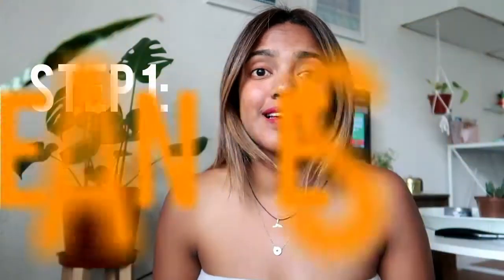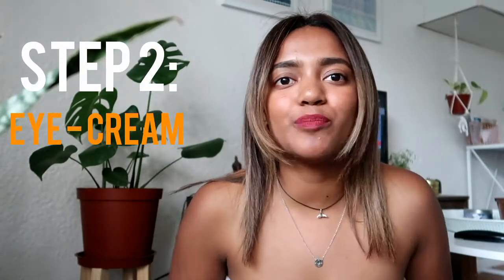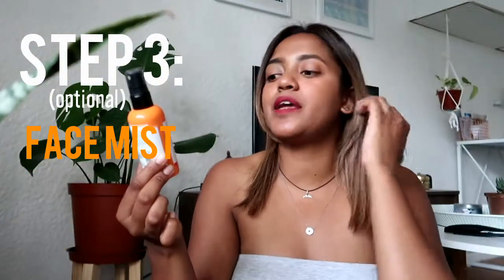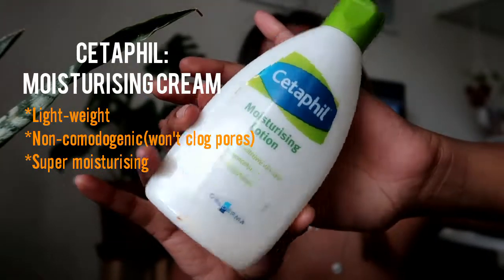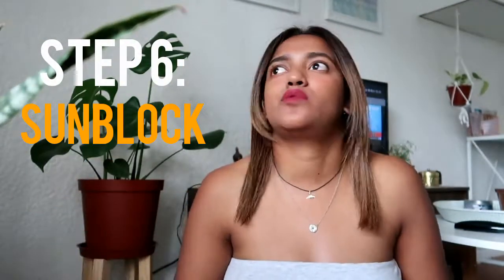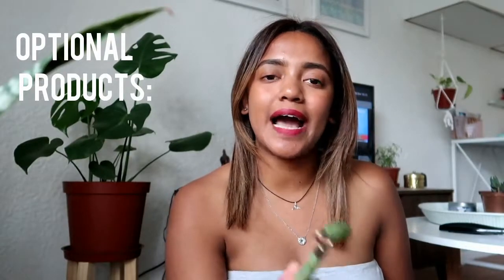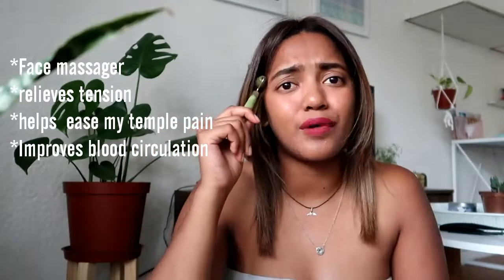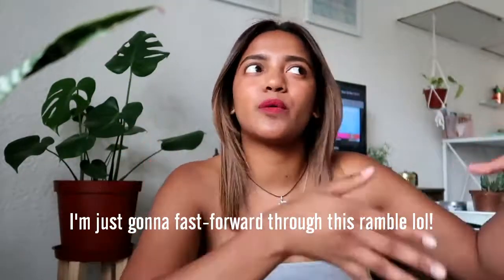SUMMER SKINCARE ROUTINE | LIFESTYLE | SOUTH AFRICAN YOUTUBER | BEAUTY | ALISON BOER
[ SKINCARE | LIFESTYLE | DIY | VLOGS ]

TODAY'S VIDEO: My Summer Skincare Routine! Enjoy!

ABOUT ME:
I am a 22 year old Adventurous Earth-based Explorer from South Africa. I Love making video's & ya this is just my way to Share what I love!